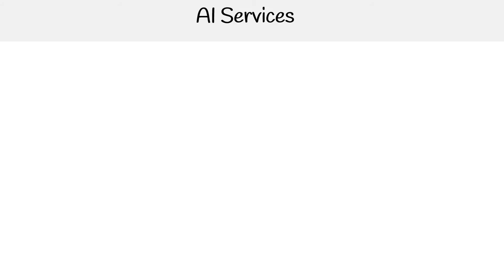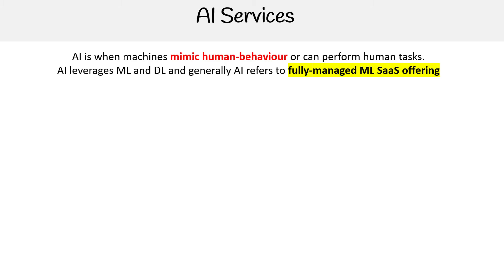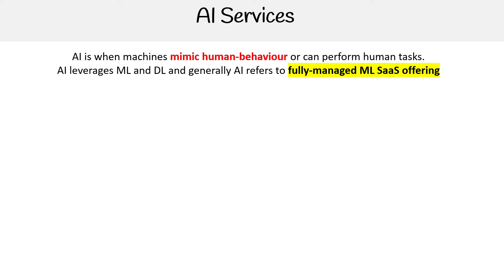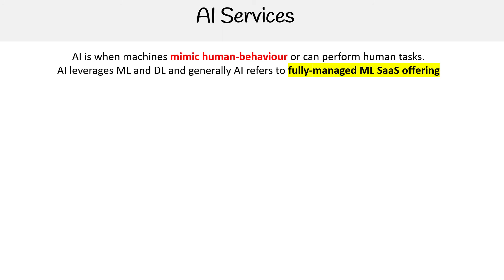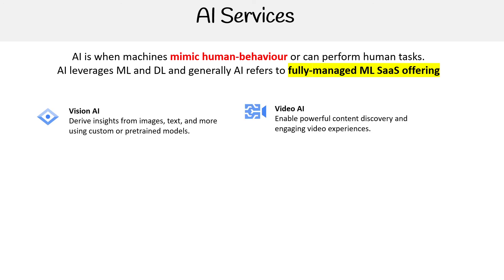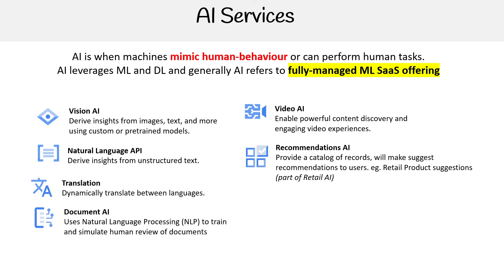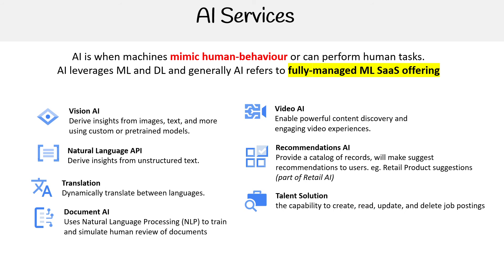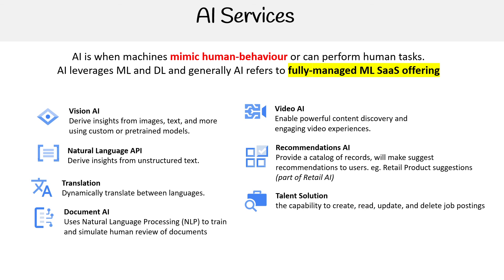GCP – AI Services